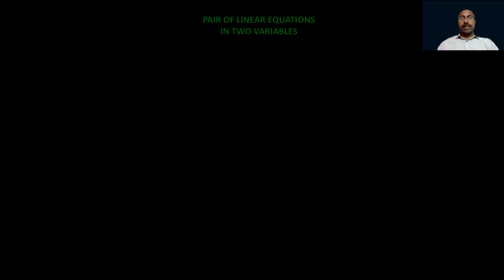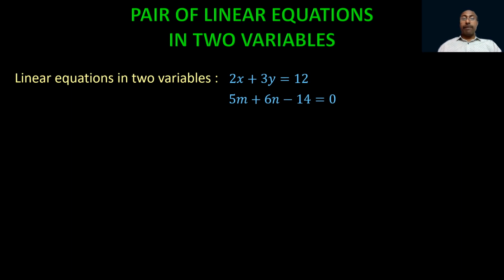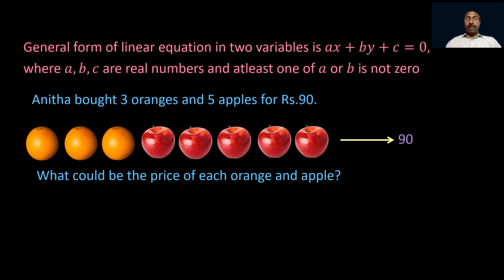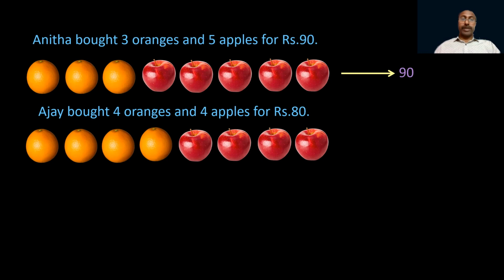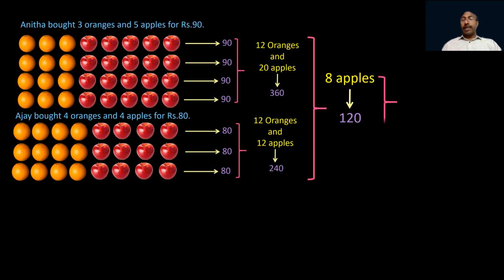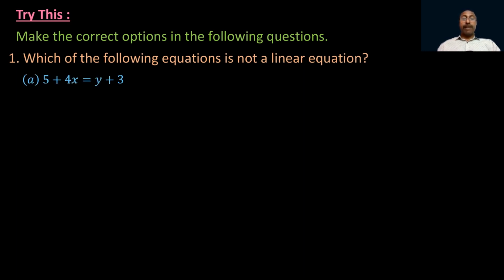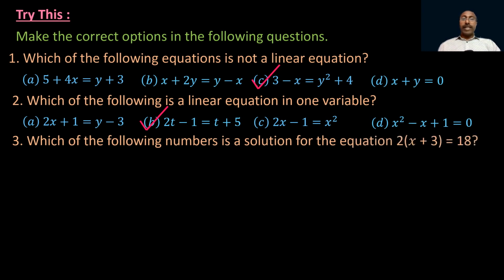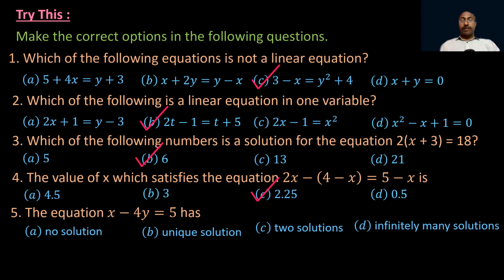PAIR OF LINEAR EQUATIONS IN TWO VARIABLES | PART 1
Class 10 TS SSC